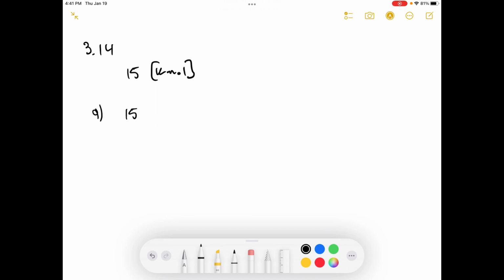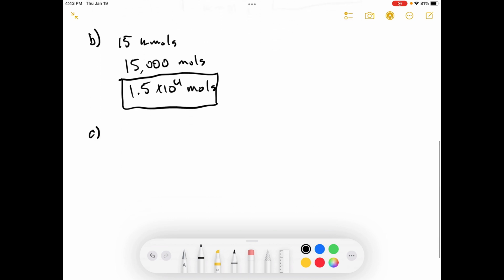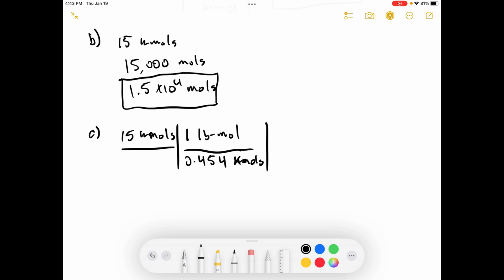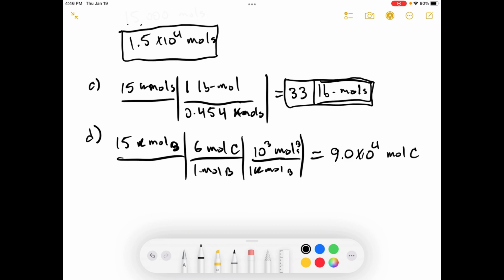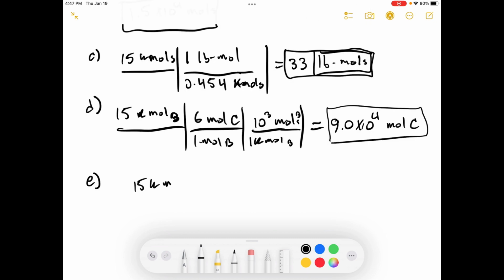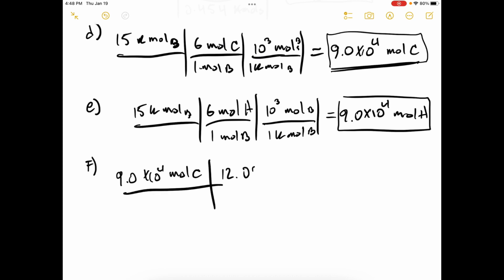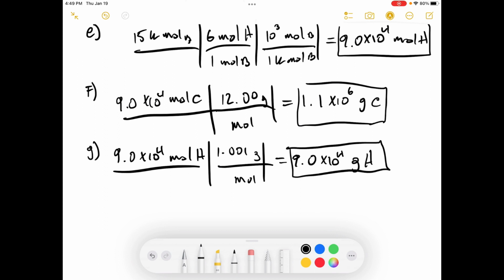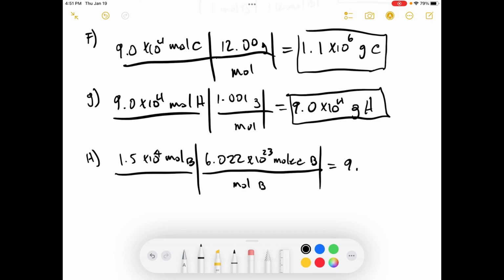TEP - Elementary Principles of Chemical Processes Third Edition - Problem 3.14 - Episode [059]